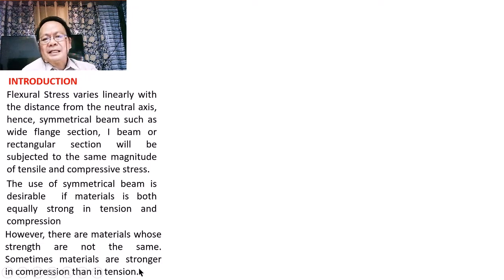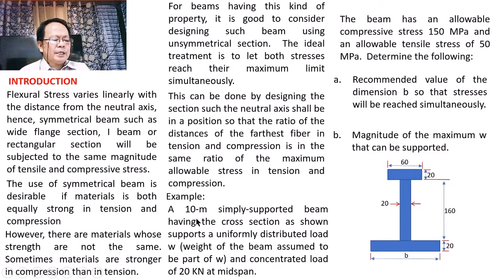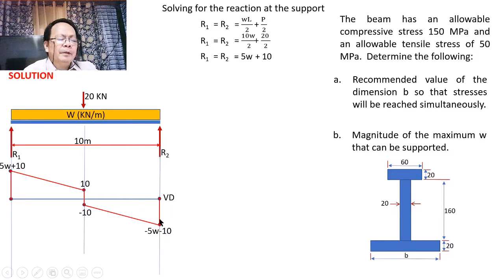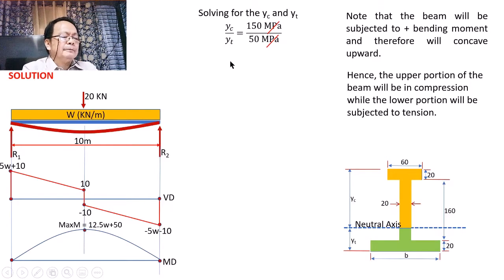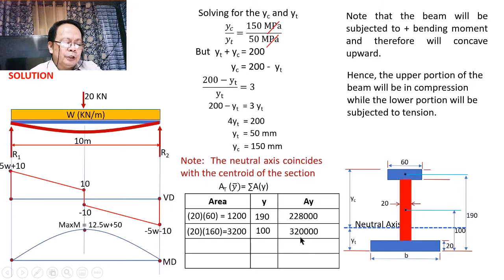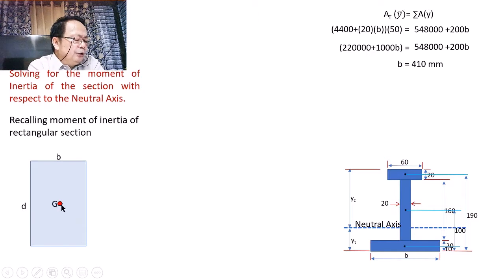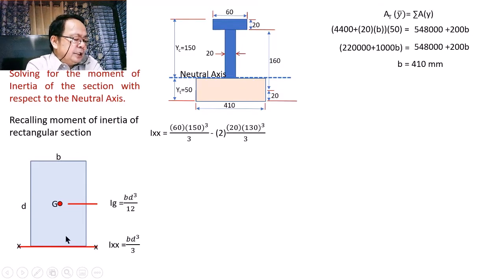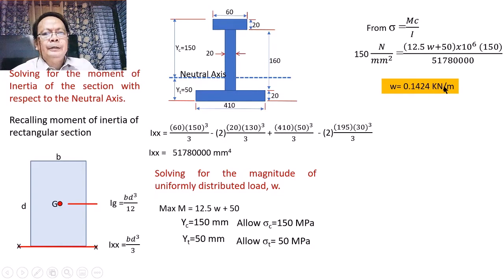Unsymmetrical Beam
A step by step procedure in dealing with unsymmetrical beam.  This video also shows some useful techniques in solving for moments of Inertia of beam cross-section